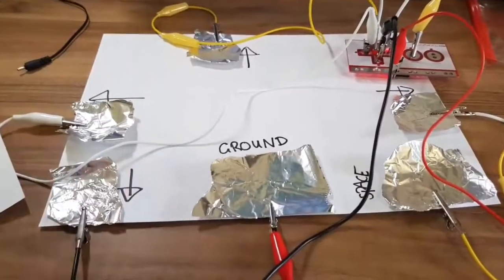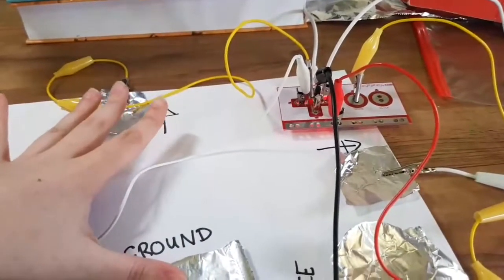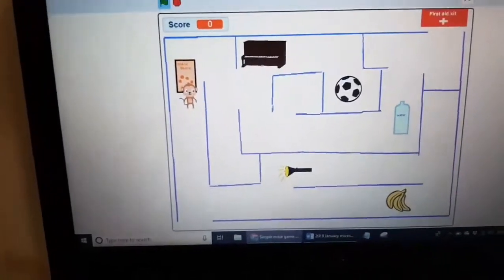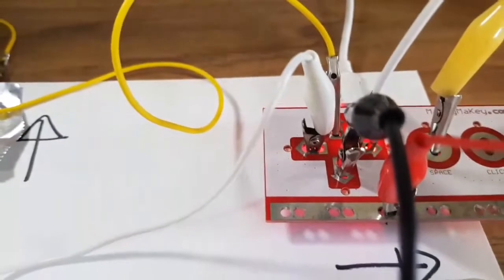Jan 2019 Microlearning Teacher PD Day 10: Integrating Hardware and Software Into Digital Solutions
Why integrate hardware into the classroom? Great question!